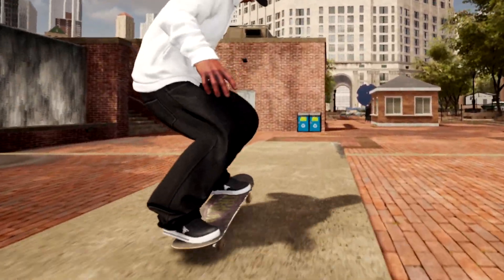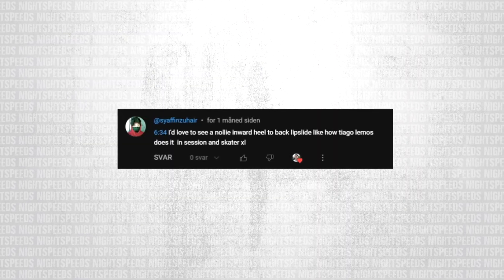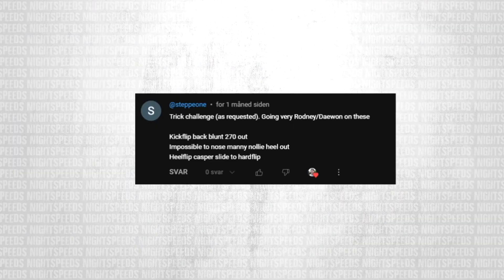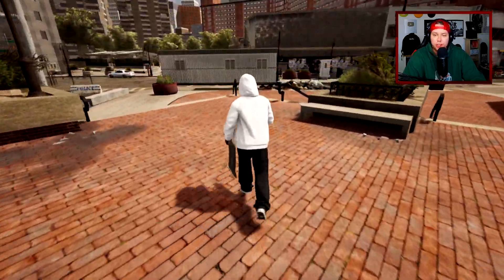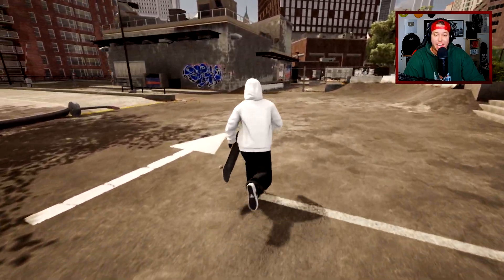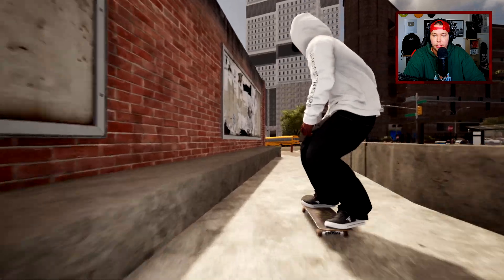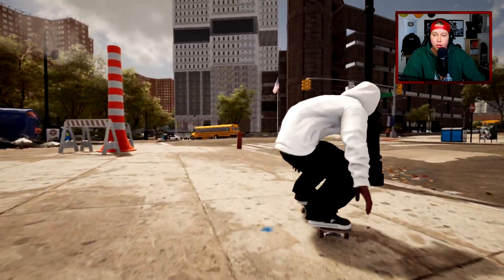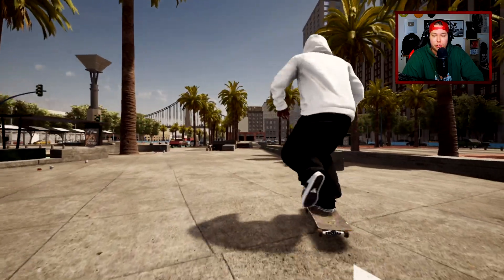Landing My Subscribers INSANE Trick Challenges! | Session - Skate Sim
It's finally time to tackle the challenges you left me on my last Session video!

Intro: 0:00-0:39
1 Vflip Nose Big Heel: 0:39-1:53
2 Nollie Inward Heel Bs Lip: 1:53-2:57
3 Impossible Nose manny Heel: 2:57-4:03
4 Kickflip Bs Blunt 270: 4:03-5:25
5 Heel Casperslide Hardflip out: 5:25-6:20
6 Halfcab Flip Smith: 6:20-7:52
7 Halfcab Bs Smith Fs Shove: 7:52-8:21
8 Halfcab Heel Crook Double Heel out: 8:21-10:41
Outro: 10:41

Background beats by:
♫ Txmmy Beats

With the dual stick controls, each stick represents one of your feet. You will need to learn how to control them and transfer weight, just like on a real skateboard. The physics have been developed with a focus on realism, smoothness and immersion. Just like in real life for a new skateboarder, the first hours can seem challenging, but once you have mastered the technique, you will feel the unrivalled thrill of pulling off your very first kickflip! Session: Skate Sim also includes full options customization, so you can enjoy the perfect experience tailored to you. A full tutorial provides all the help you need to get started, and you can choose from four difficulty levels!

THE 1990S AND SKATE CULTURE
Inspired by the golden age of street skating – the 1990s – Session: Skate Sim lets you experience true skateboarding and its culture: no scoring system; just you, your spot and your imagination! There's no need for judges to tell you that your noseslide or varial heelflip are perfect for this spot. And because certain locations are iconic, the developers have added several of them to the game for you to skate in and express your creativity, including Black Hubbas (New York City), Brooklyn banks (New York City), FDR Park (Philadelphia) and many other spots.

"IF IT WASN'T CAUGHT ON VIDEO, IT DIDN'T HAPPEN"
Skating and pulling off the best lines in the best spots is one thing, but if no one is there to film it, it didn't really happen… In Session: Skate Sim, you can film with a 1990s filter or fisheye lens, and you can use the video editor to create your clips and share them. You can play with multiple options, including changing the field of view, time of day, filters, and different camera views (tripod, orbit, etc.). Session: Skate Sim also offers the chance to go from skater to filmmaker: pull off your moves then go into film mode to experience the action from the point of view of your camera operator and create the best clip.

CUSTOMIZATION
Show off your style with an extensive customization system for your skater and skateboard. By completing challenges, you earn money to spend in skate shops. You can find nearly 200 items (hoodies, shoes, caps, T-shirts, trousers, etc.) from top brands, such as Fallen, Zero, GrindKing, Thankyou, HIJINX Net, Antilanta, Roger Skate CO, No-Comply, iDabble and others. You can also customise your skateboard with over 250 parts, such as wheels, trucks and many other components from famous brands like, No-Comply, GindKing, Thankyou and many others. In addition to the design aspect, the components (trucks, riser pads, wheels…) impact the way you skate. Find the right ones for your style and shred the most iconic spots!

This is "Landing My Subscribers INSANE Trick Challenges! | Session - Skate Sim".